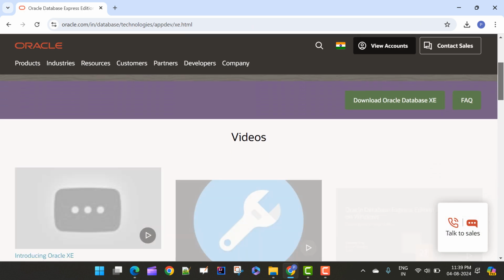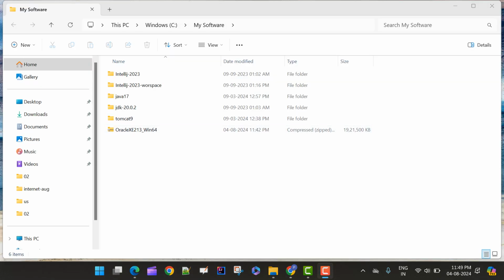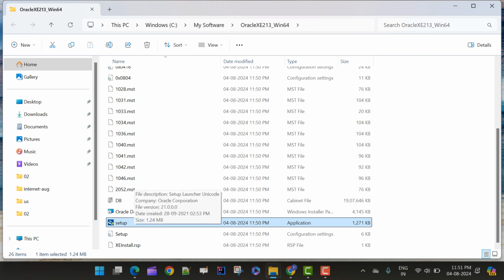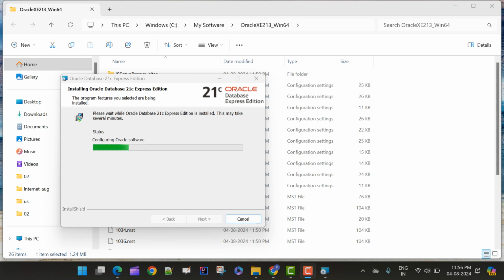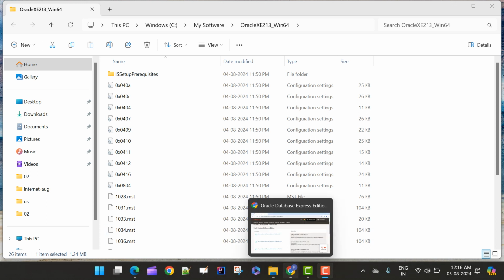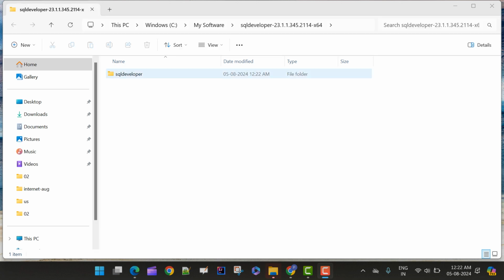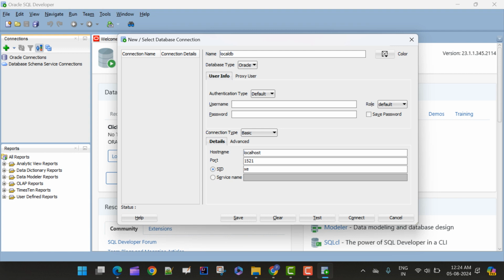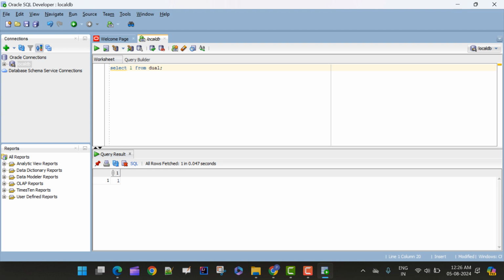How to Install SQL Developer and Oracle Database 21c Express Edition | Step-by-Step Guide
Learn how to install Oracle SQL Developer and Oracle Database 21c Express Edition in this detailed, step-by-step tutorial. We cover everything from download to setup, helping you get started with a powerful database and development environment. Perfect for beginners, developers, and database administrators looking to manage data efficiently with Oracle tools.

Steps Covered:
Download Oracle Database 21c Express Edition
Install SQL Developer
Connect SQL Developer to Oracle Database
Basic configuration tips